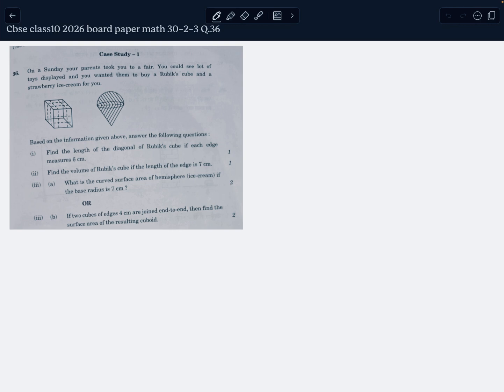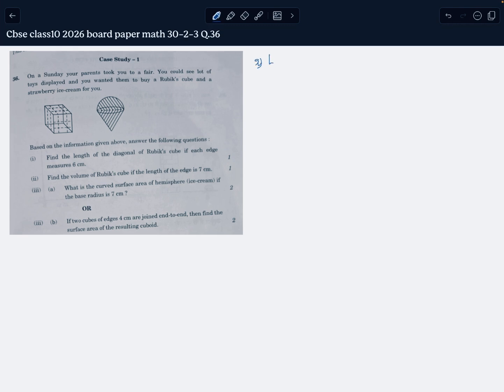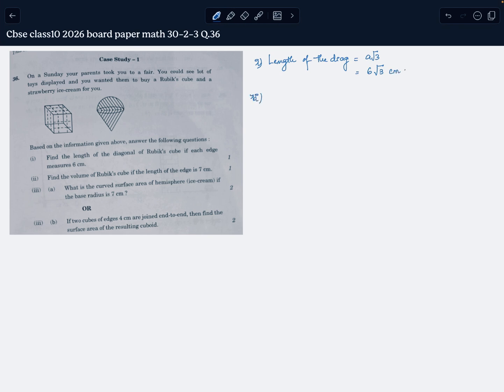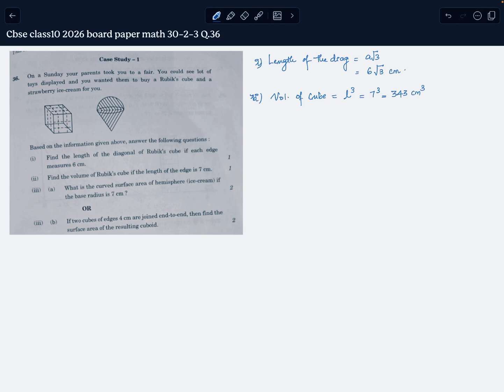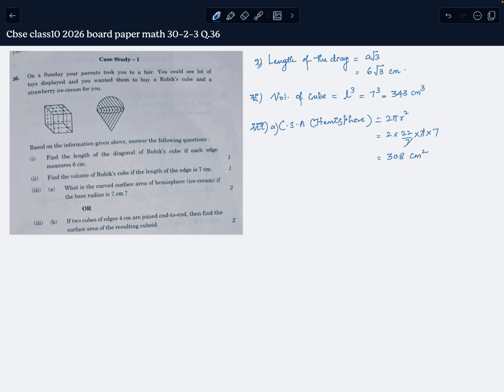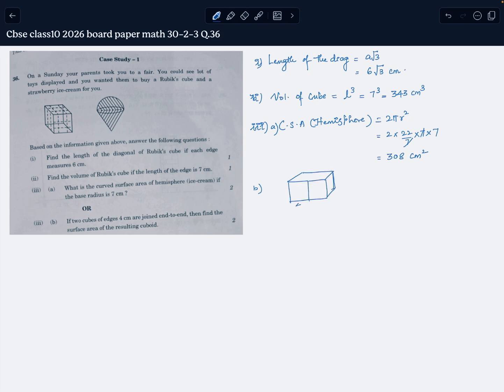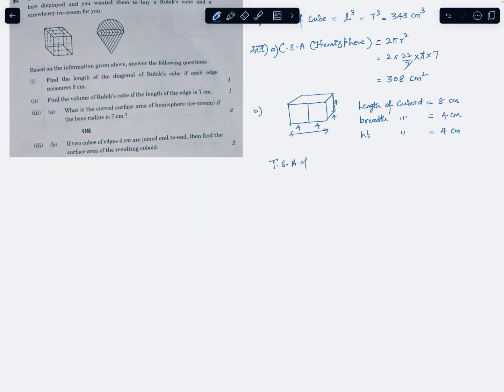CBSE | CLASS 10 Math - 2026 Board paper-(30/2/3) - Question 36